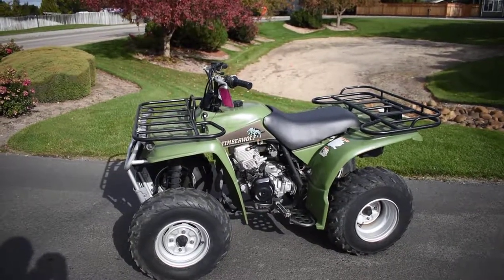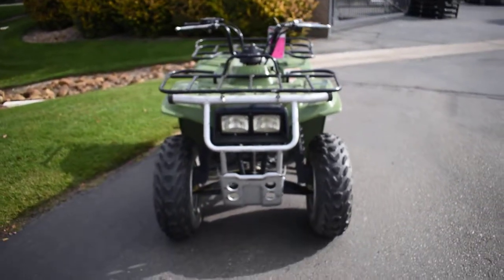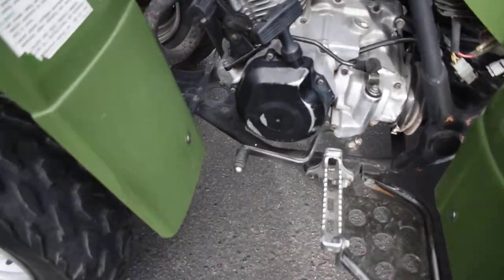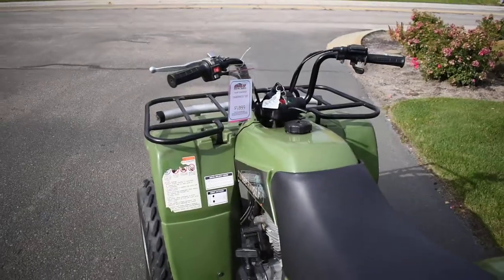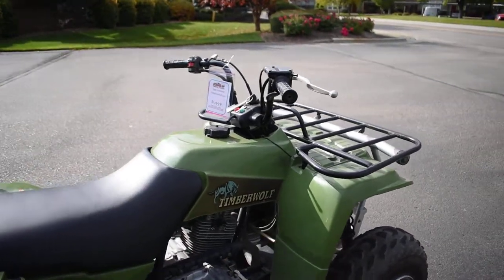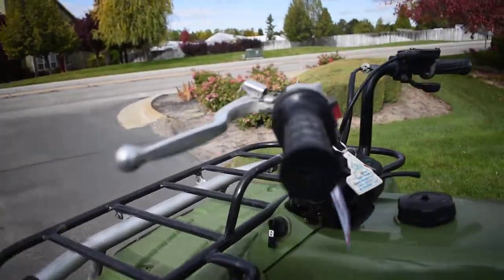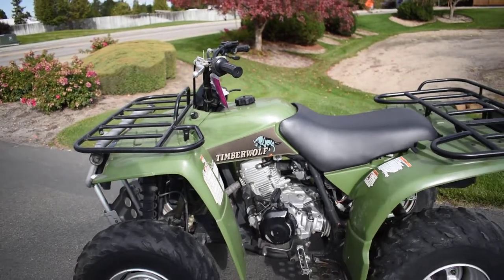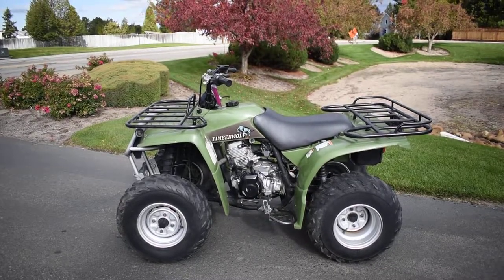322274 1998 YAMAHA TIMBERWOLF 250